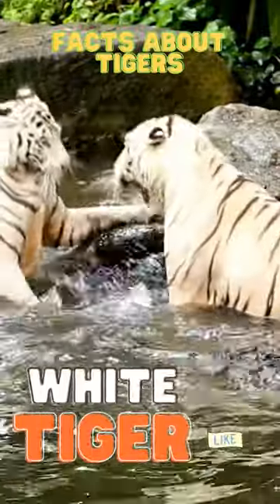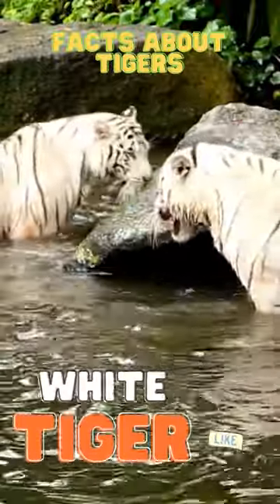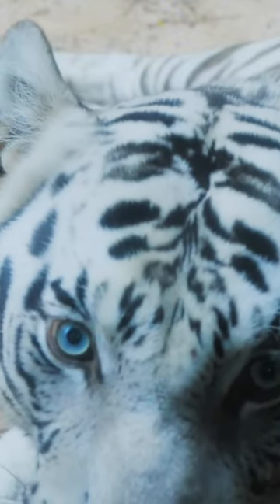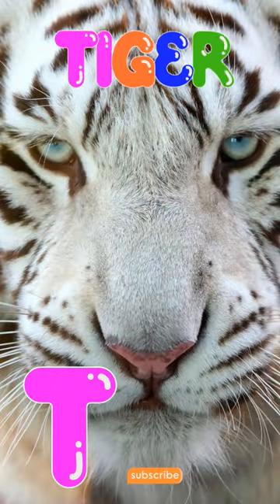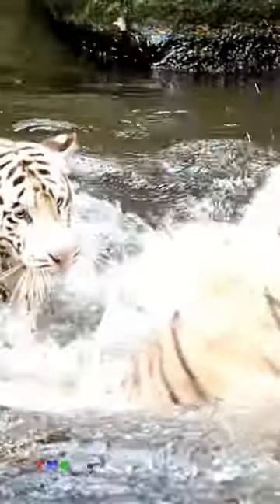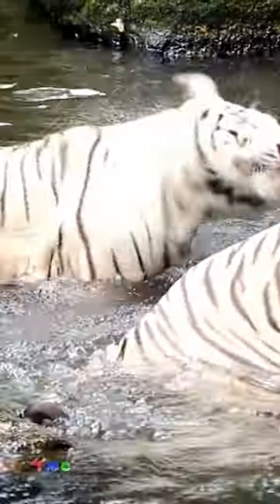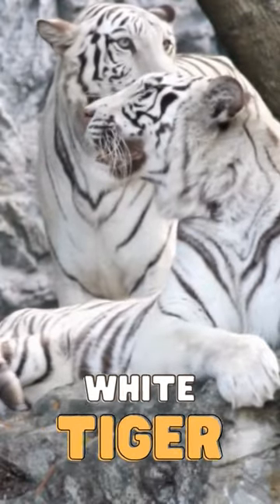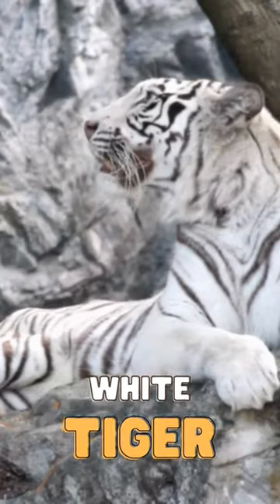White Tigers | Learn about White Tigers